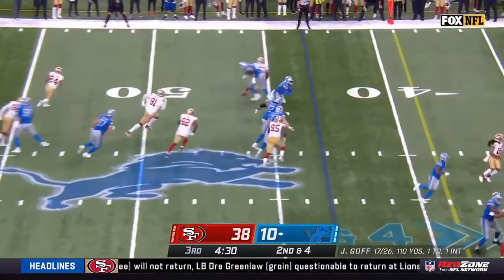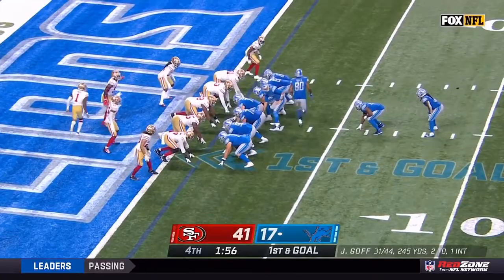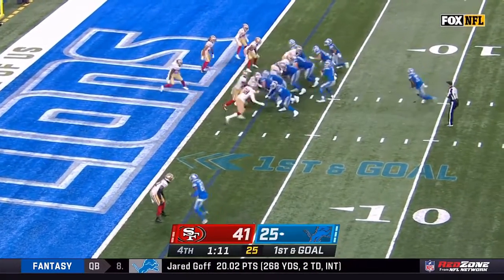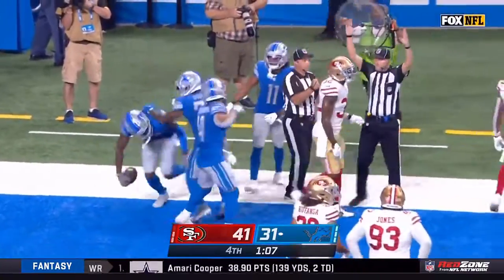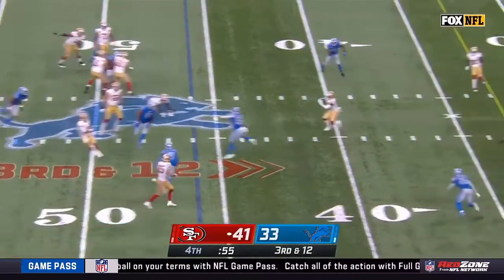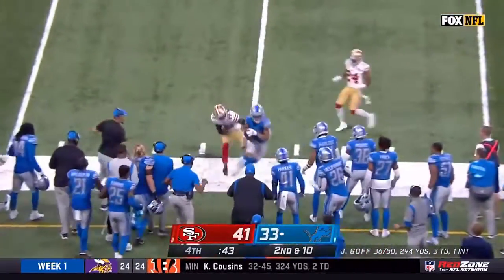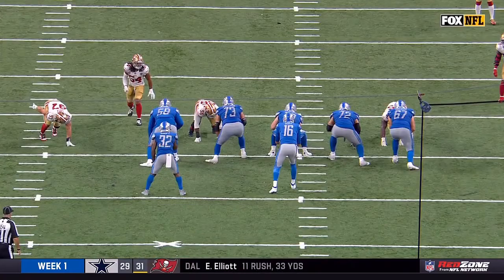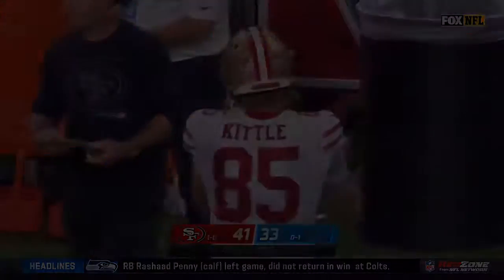Lions ALMOST make a 28 POINT COMEBACK vs 49ers NFL 2021 Week 1